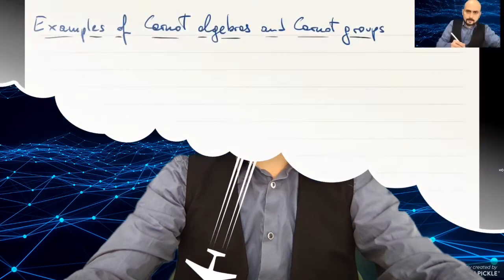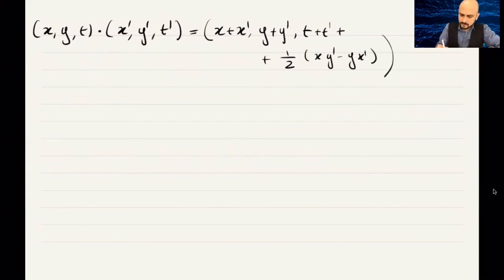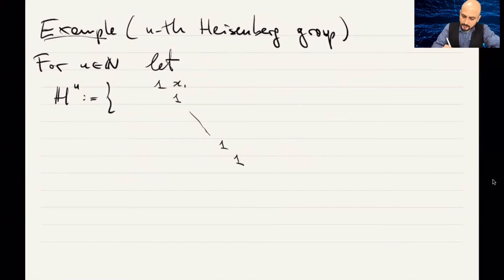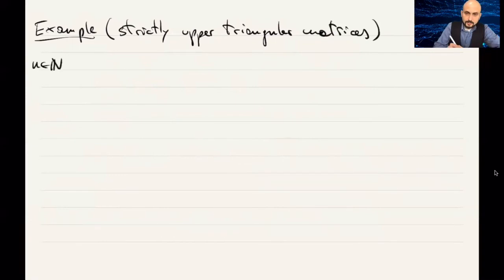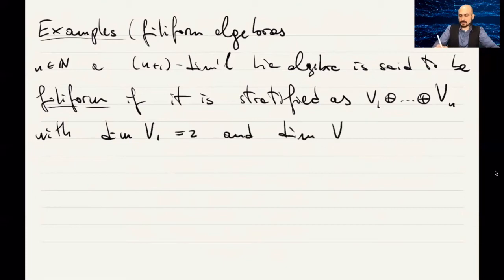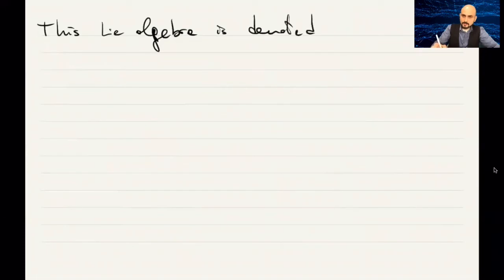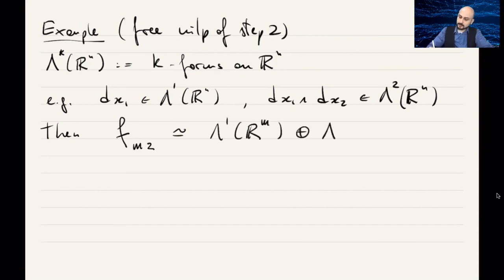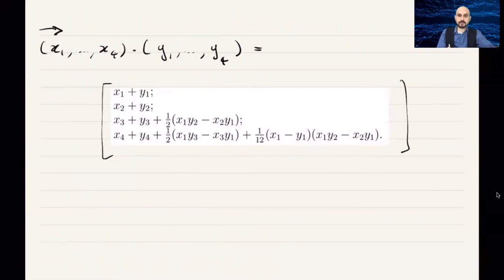Lesson 27: Examples of Carnot groups and Carnot algebras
27th lesson of the course on subRiemannian geometry, offered in Spring 2021.

Many examples of Carnot groups and Carnot algebras.
Two examples of nilpotent Lie algebras that are not stratifiable.